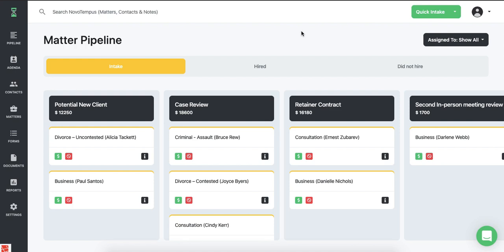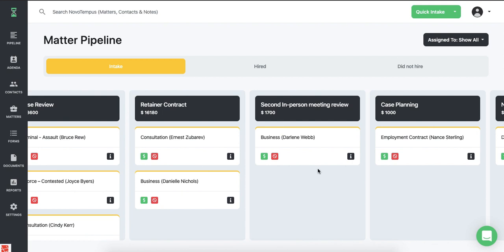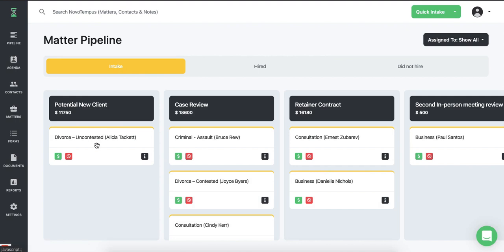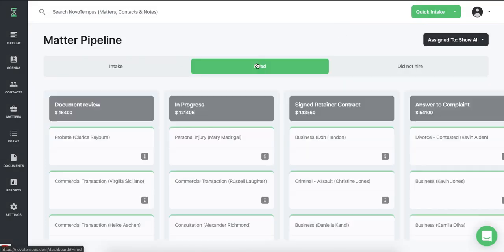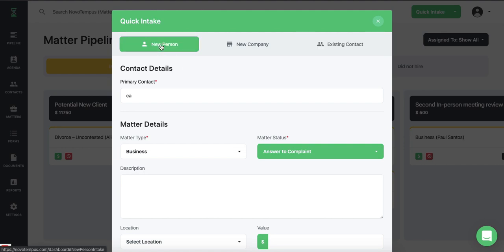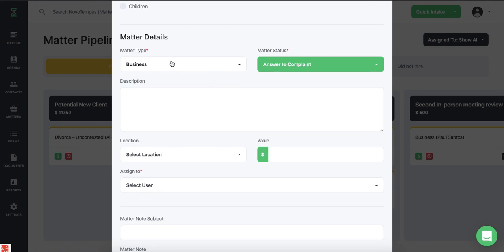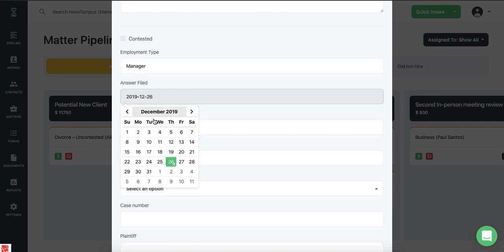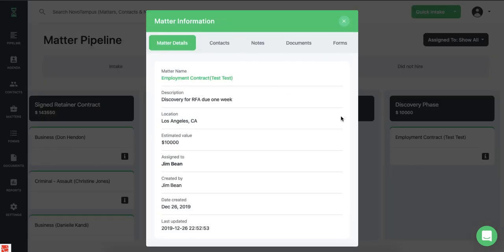NovoTempus Pipeline feature Overview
Overview video of how to use the NovoTempus Pipeline feature. Detailed explanation of all the feature's abilities.